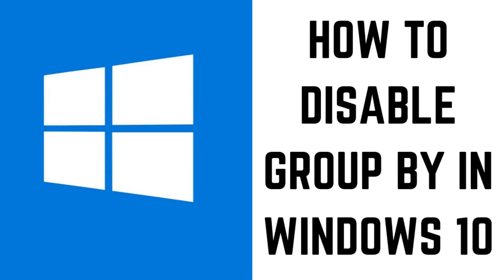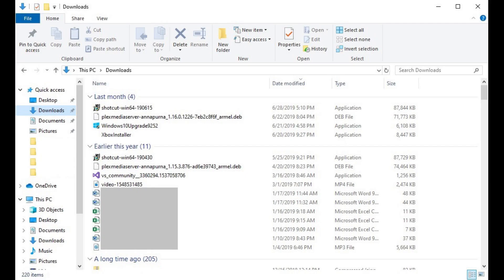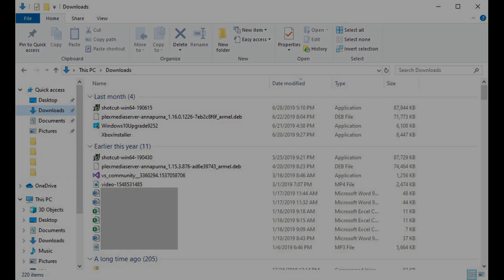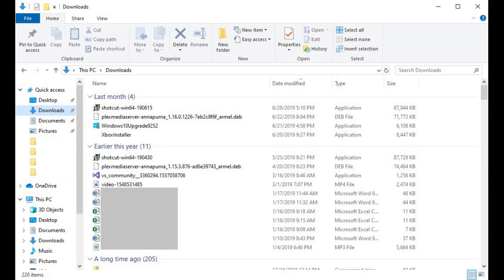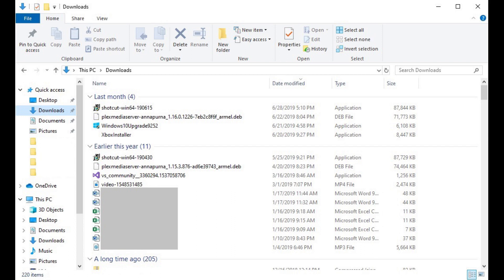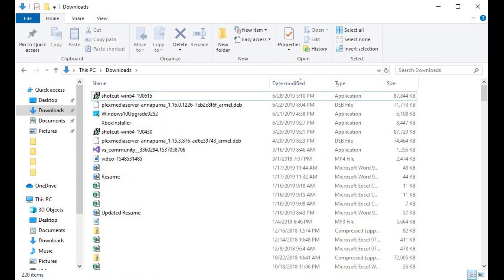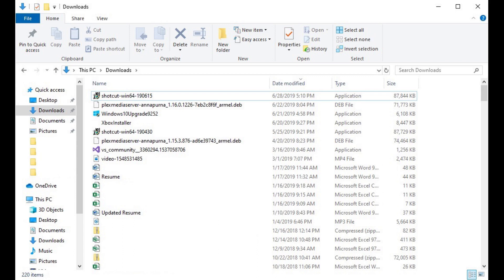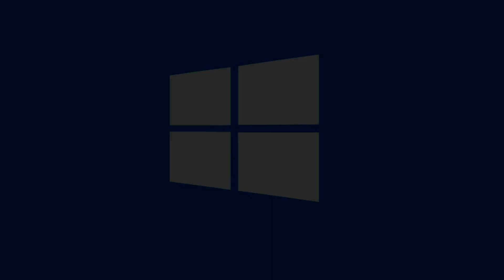How to Disable Group By in Windows 10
This video walks you through how to disable groups in Windows 10.

Timestamp:
Steps to Disable Windows Group By Feature: 0:34

Video Transcript:
With the rollout of Windows 10 version 1903, Microsoft is using the Group By feature to automatically organize the files in some of your folders by the date they were modified. If you're not a fan of having your Windows files grouped without your permission and you want to get back simply having your files displayed in a single, simple list, you can disable the Windows Group By feature quickly.

Now let's walk through the steps to turn off the Windows Group By feature in your file folders.

Step 1. Navigate to the Windows Explorer folder where your files are currently grouped by date or some other option. In this example, I'll go into my downloads folder.

Step 2. Find an area with some open space inside of this folder, and then right click to open a context menu.

Step 3. Click to expand the Group By option in the context menu, and then click "None" in the context menu. You'll return to your folder, where you'll now see that file grouping has been removed and you're back to the single list of files that you're used to.

You can go back to grouping your files in a Windows Explorer folder at any time by right-clicking inside of the folder, clicking "Group By," and then choosing any of the file grouping options in the menu, such as Name, Date Modified, Type and Size.